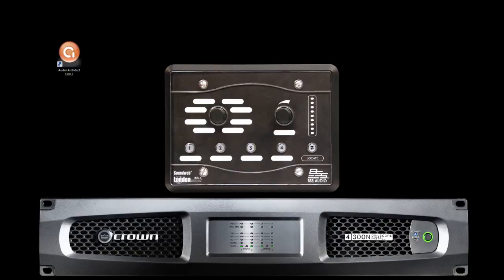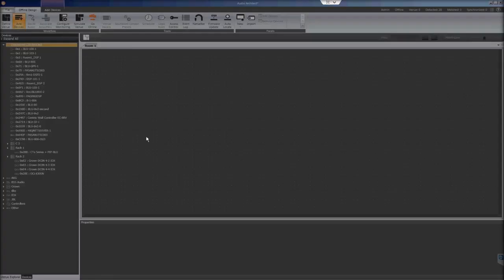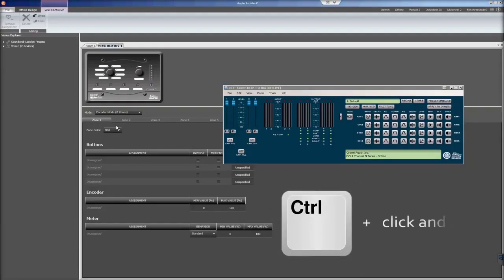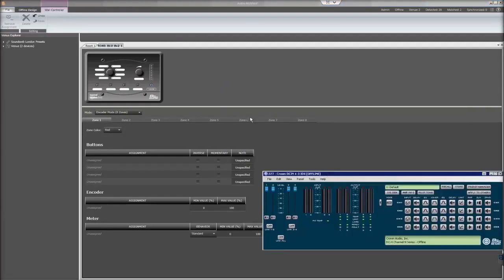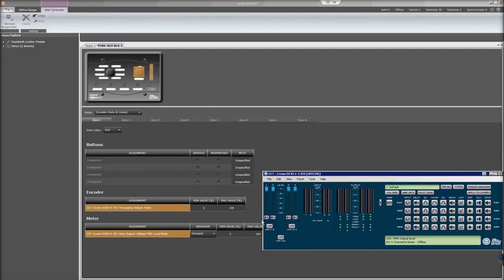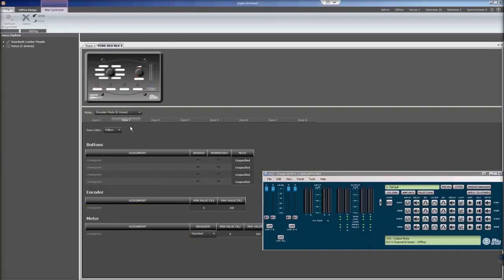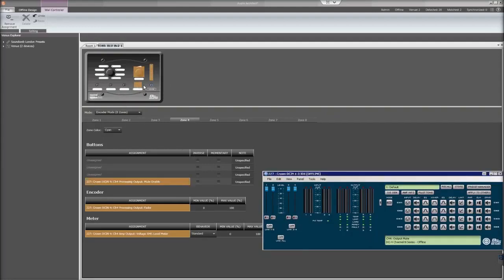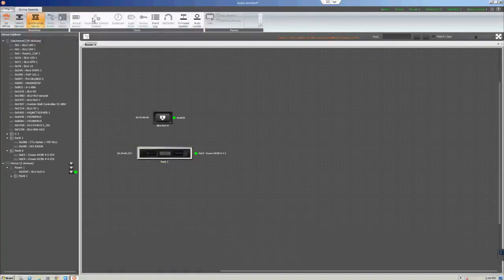Crown | BSS Audio BLU8v2 VCA Control DriveCore Install Series